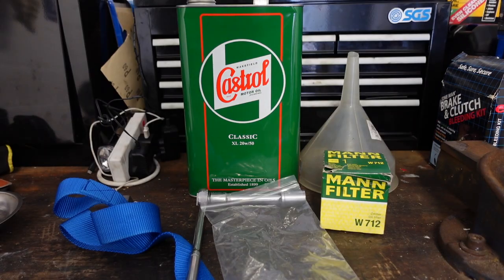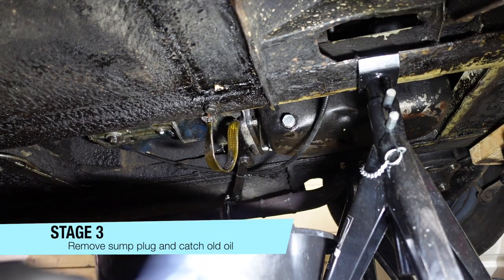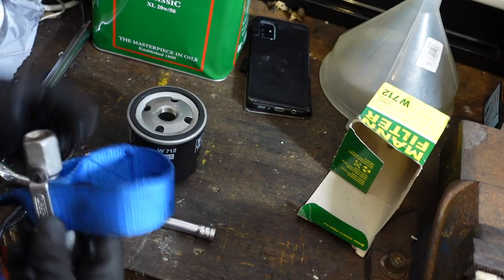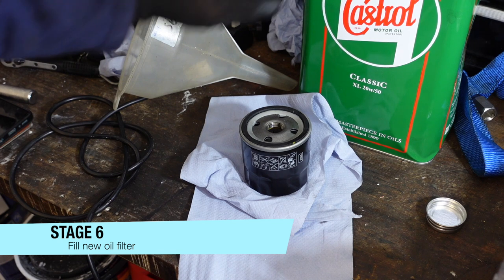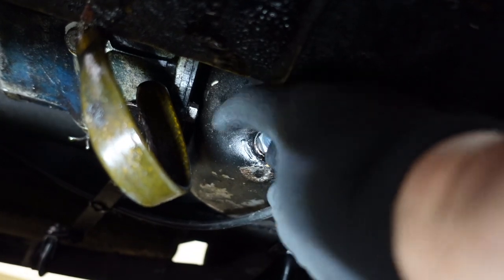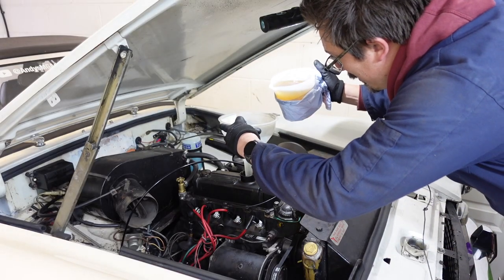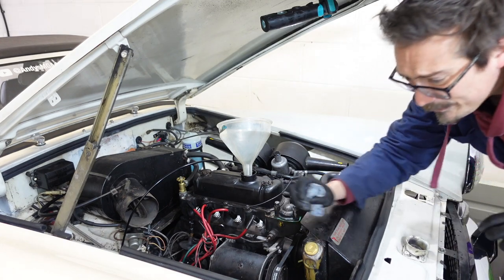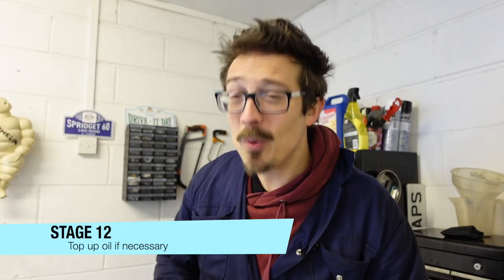How to Change MG Midget Engine Oil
Here is a simple Andy guide to changing the oil in your MG Midget! As some of you know, Margo is being sold. So before I ship her off I want her fully serviced and MOTd.

Doing the Oil Change is Step 1 in the service. So lets give this a go!

EQUIPMENT USED IN VIDEO:

Filming
GO PRO HERO Black: